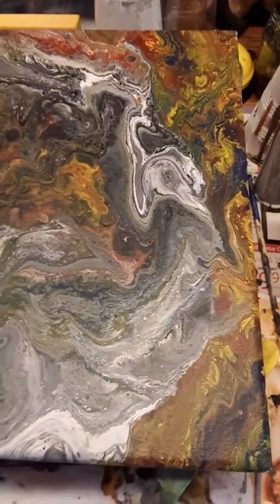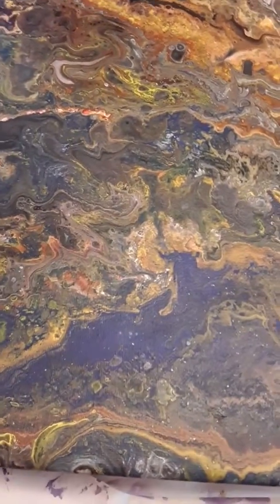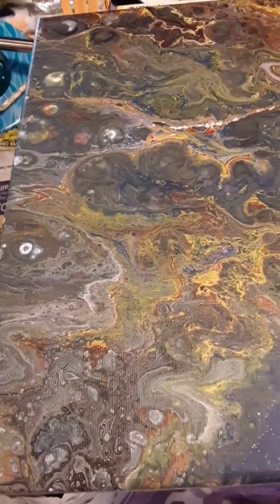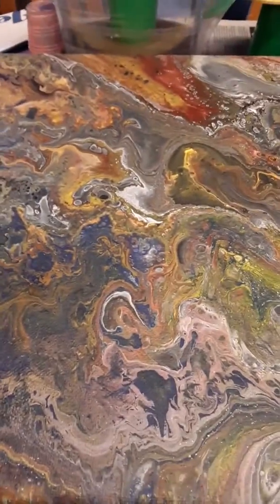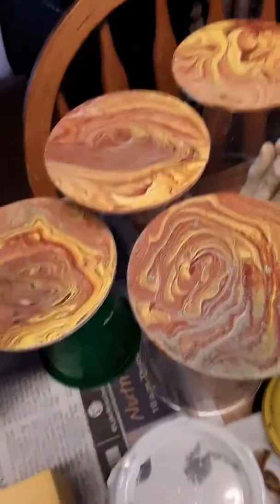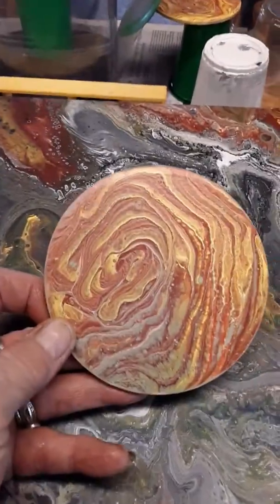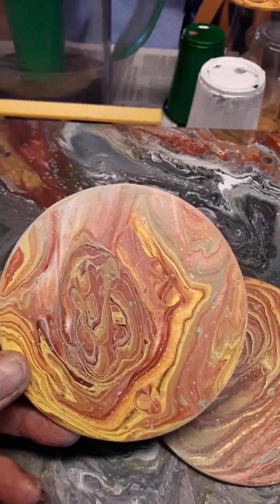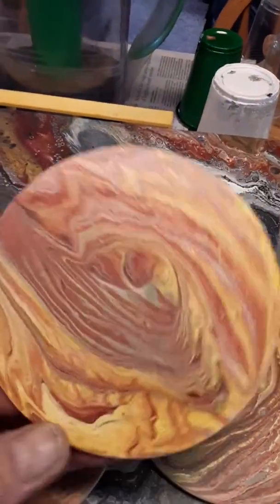Dried paintings part 2 #8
The rest of the dried paintings from part 1... let me know what you think and have a beautiful day go be kind to one another and go do something that makes you smile... please like share and subscribe to my channel thank you..Tammy